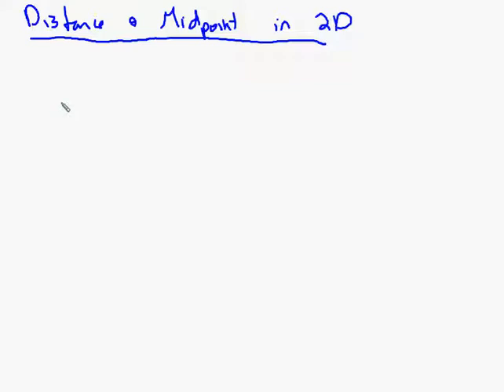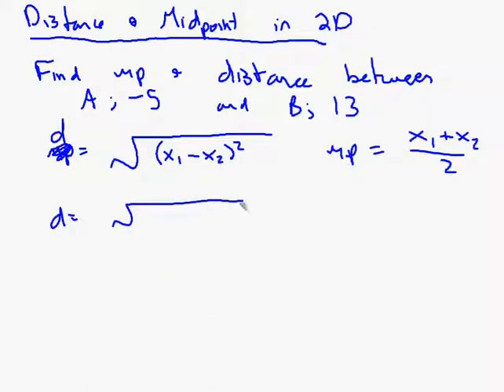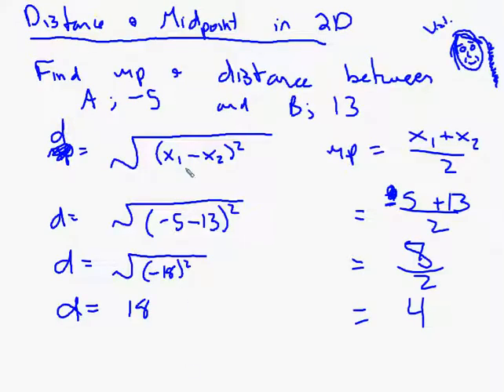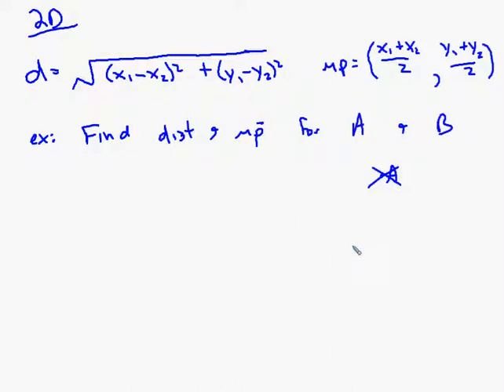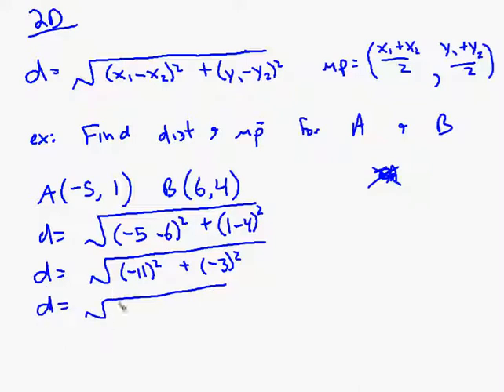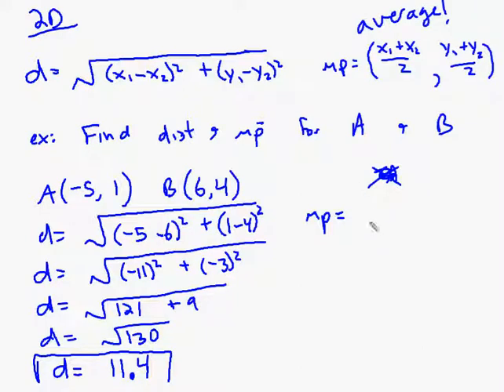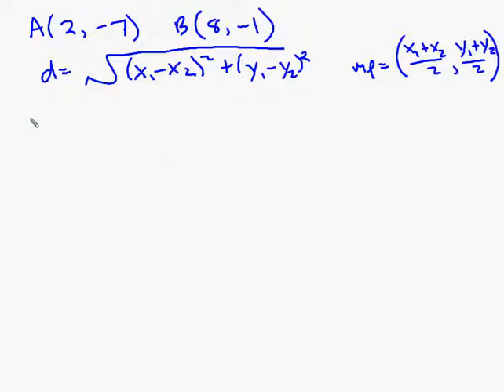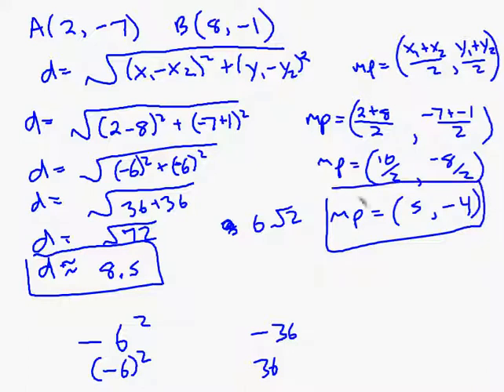Geometry - Chp 1 - Section 7